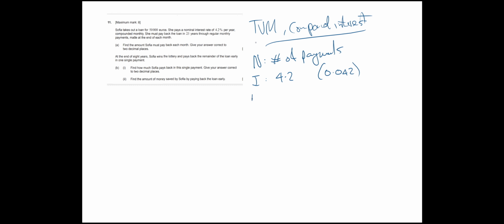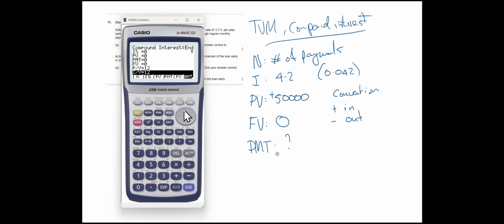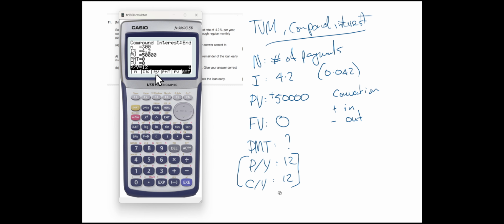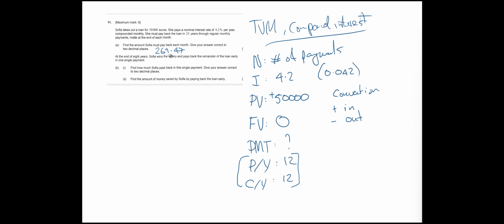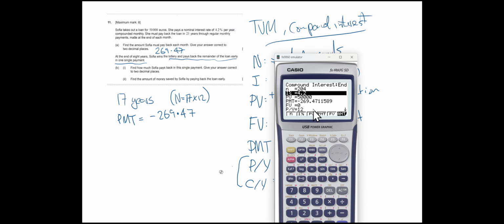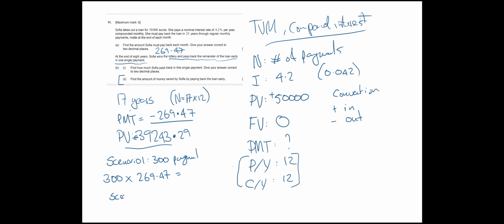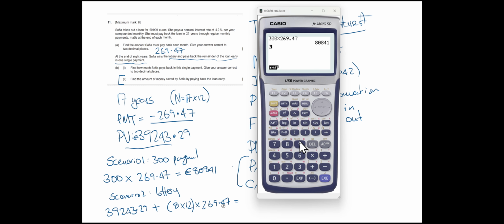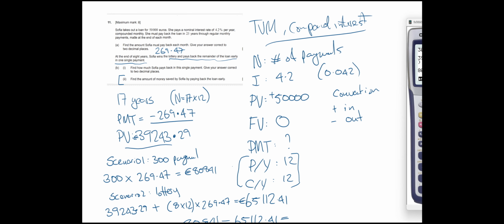Specific IB Financial Maths Question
This is an answer to a specific question from a student regarding TVM from a previous exam.